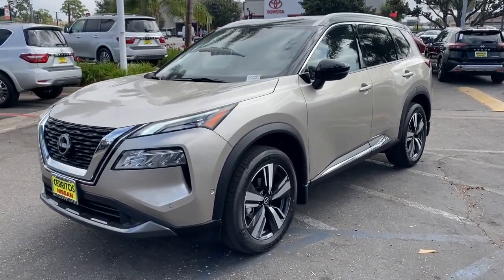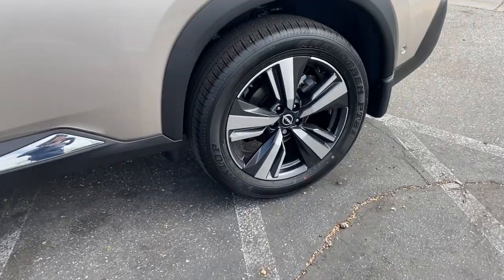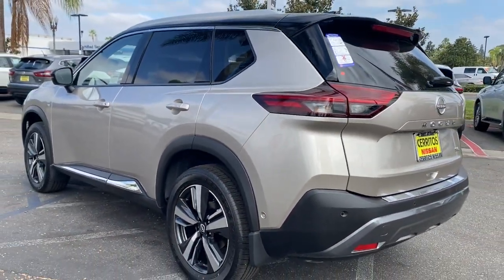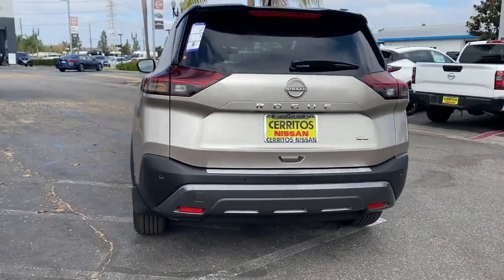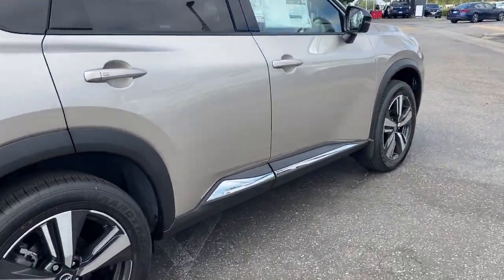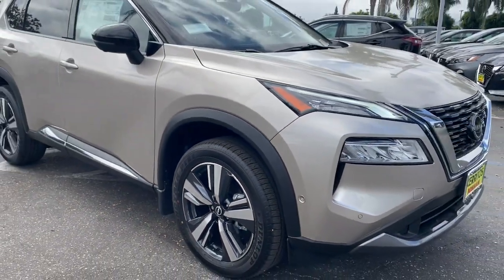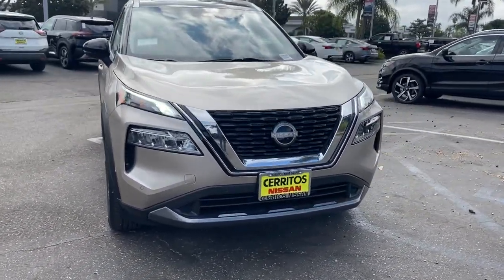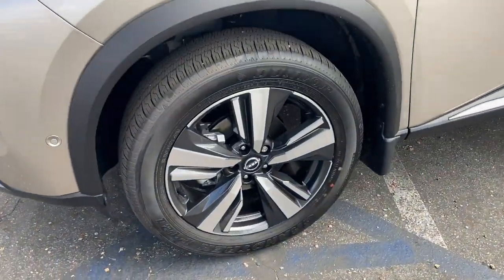2023 Nissan Rogue Cerritos, Los Angeles, Anaheim, Huntington Beach, Long Beach, CA 2300007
Champagne Silver Metallic/Super Black New 2023 Nissan Rogue available in Cerritos, California at Cerritos Nissan. Servicing the Los Angeles, Anaheim, Huntington Beach, Long Beach, CA area.

Cerritos Nissan
18707 E. Studebaker Rd

2023 Champagne Silver Metallic/Super Black Nissan Rogue SL FWD CVT with Xtronic 1.5L I3 Turbocharged DOHC 12V LEV3-ULEV50 201hp29/36 City/Highway MPG
[P02] SL PREMIUM PACKAGE  -inc: Rear Door Sunshades  Traffic Sign Recognition  Motion Activated Power Liftgate  Tri-Zone HVAC  ProPILOT Assist w/Navi-link  Front  Side & Rear Sonar  12 sensors  Radio: AM/FM NissanConnect w/Navigation  9 color display w/multi-touch control  Nissan door to door navigation w/3D building graphics and satellite imagery featuring online POI search and online premium traffic information and 5 years complimentary map updates  Alexa built in  SiriusXM Traffic  SiriusXM Travel Link  NissanConnect featuring Apple CarPlay and Bluetooth  Bose Premium Audio System  10-speakers including dual driver subwoofer,CHARCOAL  LEATHER-APPOINTED SEAT TRIM,[N94] FRAMELESS REARVIEW MIRROR W/UNIVERSAL REMOTE,CHAMPAGNE SILVER METALLIC/SUPER BLACK,[B93] CHROME REAR BUMPER PROTECTOR,[N92] ILLUMINATED KICK PLATES,[B92] BLACK SPLASH GUARDS (SET OF 4),Turbocharged,Front Wheel Drive,Power Steering,ABS,4-Wheel Disc Brakes,Brake Assist,Brake Actuated Limited Slip Differential,Aluminum Wheels,Tires - Front Performance,Tires - Rear Performance,Temporary Spare Tire,Sun/Moonroof,Generic Sun/Moonroof,Panoramic Roof,Heated Mirrors,Power Mirror(s),Integrated Turn Signal Mirrors,Rear Defrost,Privacy Glass,Intermittent Wipers,Variable Speed Intermittent Wipers,Rear Spoiler,Remote Trunk Release,Power Liftgate,Power Door Locks,Daytime Running Lights,Automatic Headlights,LED Headlights,Automatic Highbeams,AM/FM Stereo,Satellite Radio,Bluetooth Connection,WiFi Hotspot,Smart Device Integration,Requires Subscription,MP3 Player,Steering Wheel Audio Controls,Auxiliary Audio Input,Power Driver Seat,Power Passenger Seat,Bucket Seats,Heated Front Seat(s),Driver Adjustable Lumbar,Seat Memory,Pass-Through Rear Seat,Rear Bench Seat,Adjustable Steering Wheel,Trip Computer,Power Windows,Leather Steering Wheel,Heated Steering Wheel,Keyless Entry,Power Door Locks,Keyless Entry,Power Door Locks,Keyless Start,Cruise Control,Adaptive Cruise Control,Climate Control,Multi-Zone A/C,A/C,Leather Seats,Driver Vanity Mirror,Passenger Vanity Mirror,Driver Illuminated Vanity Mirror,Passenger Illuminated Visor Mirror,Auto-Dimming Rearview Mirror,Remote Engine Start,Keyless Start,Mirror Memory,Power Windows,Power Door Locks,Trip Computer,Mirror Memory,Immobilizer,Security System,Cruise Control Steering Assist,Traction Control,Stability Control,Traction Control,Front Side Air Bag,Rear Parking Aid,Front Collision Mitigation,Driver Monitoring,Rear Collision Mitigation,Telematics,Requires Subscription,Blind Spot Monitor,Lane Departure Warning,Lane Keeping Assist,Lane Departure Warning,Aerial View Display System,Tire Pressure Monitor,Driver Air Bag,Passenger Air Bag,Front Head Air Bag,Rear Head Air Bag,Passenger Air Bag Sensor,Front Side Air Bag,Rear Side Air Bag,Knee Air Bag,Child Safety Locks,Back-Up Camera